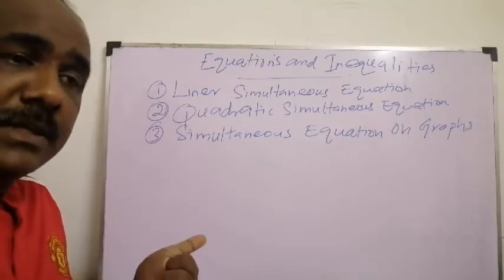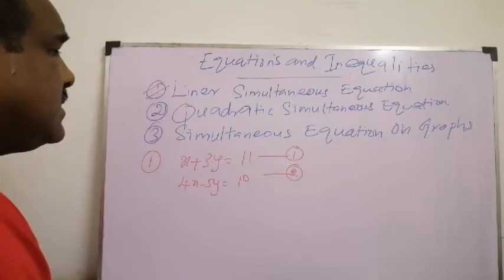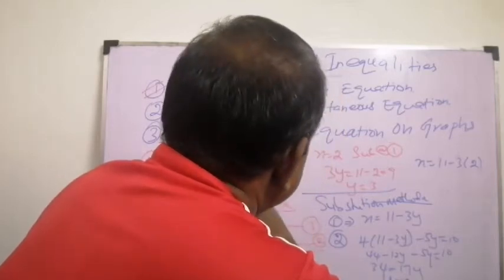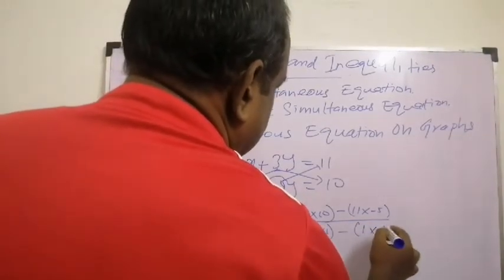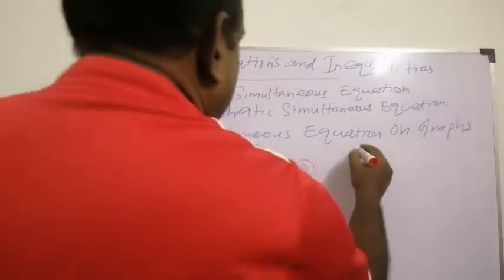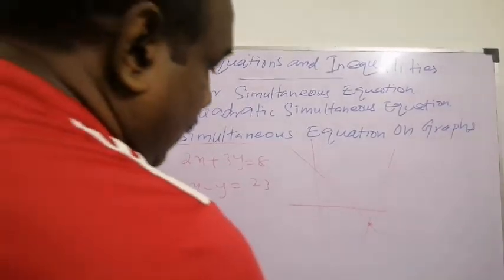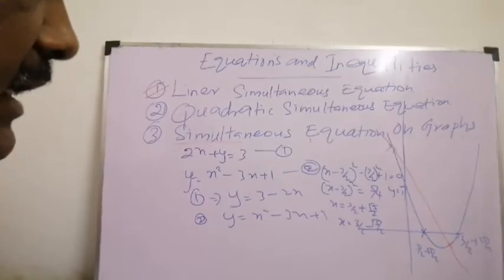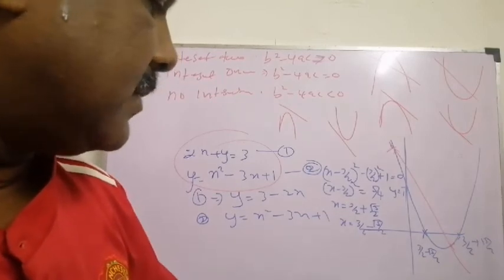SIMULTANEOUS EQUATIONS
IAL AS ALL FOUR WAYS OF SOLVING